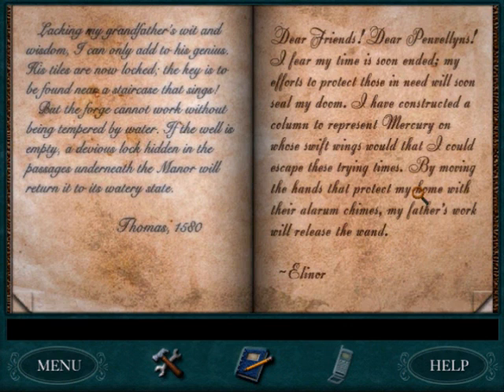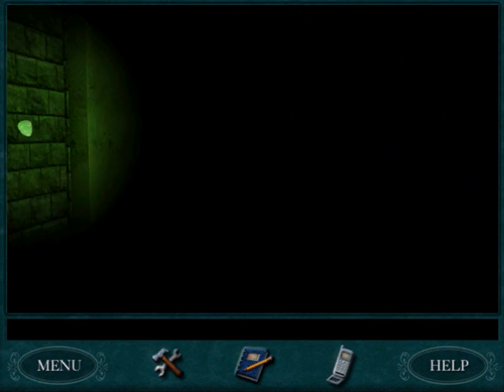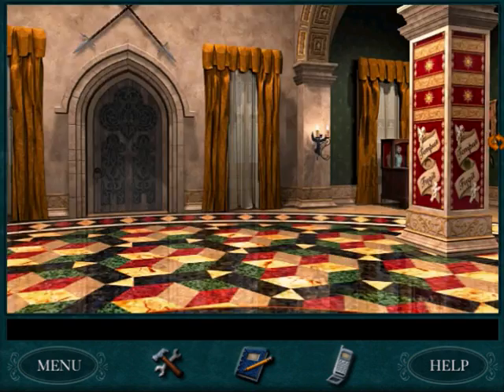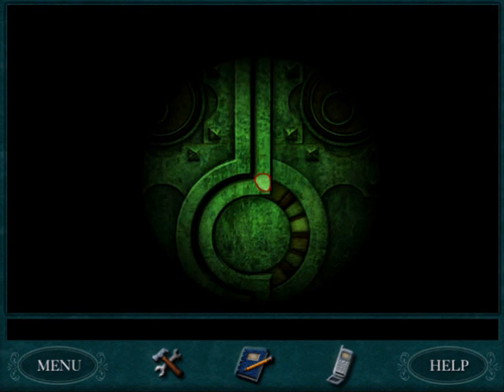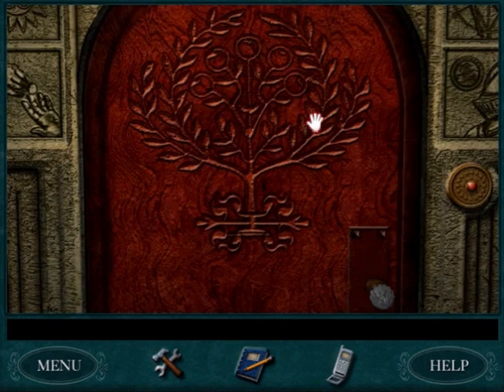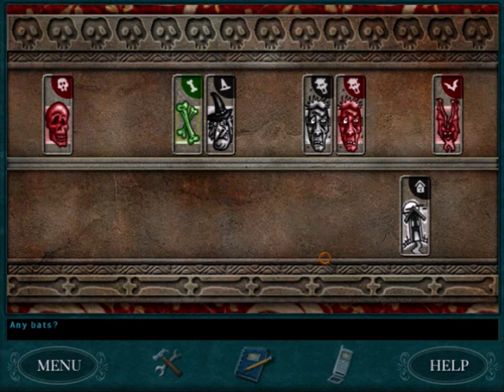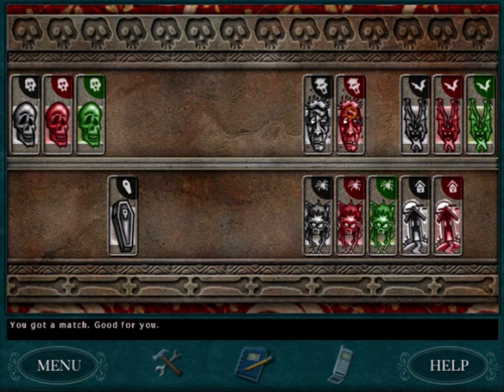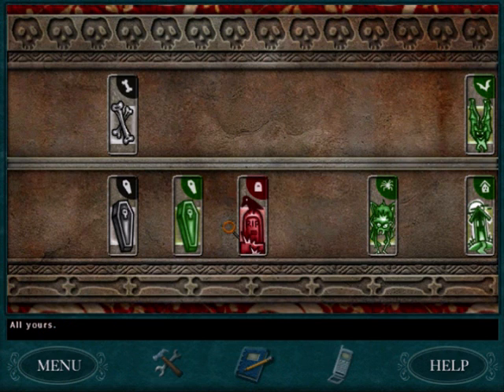Nancy Drew: Curse of Blackmoor Manor (Part 11) - Wand of Mercury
A video walkthrough for "Nancy Drew: Curse of Blackmoor Manor". In this section, Nancy finds the Wand of Mercury, in a relatively straightforward puzzle that takes less than three minutes. She then begins the quest to find the clock of Saturn, which takes much longer. Nancy needs to get access to Alan's computer in the library, which requires playing Skull and Bones with Jane in order to learn the password.